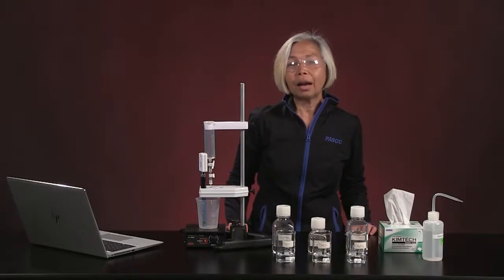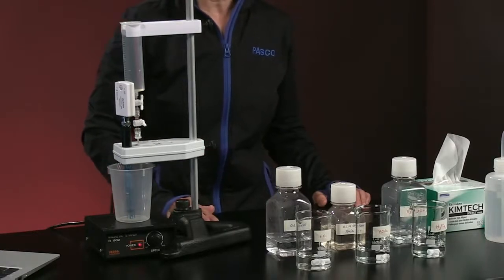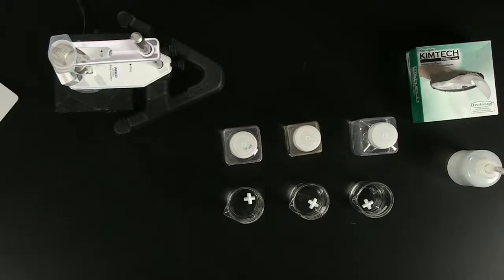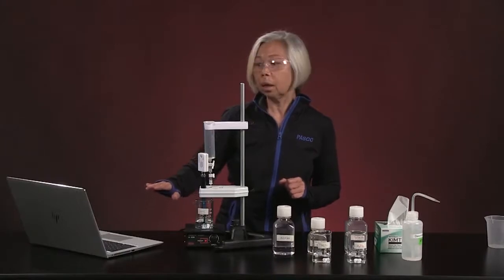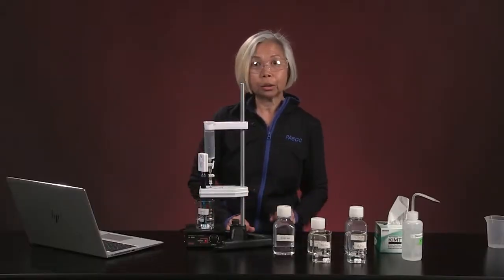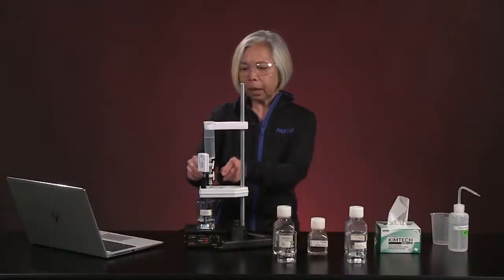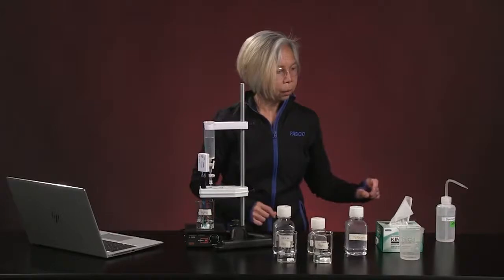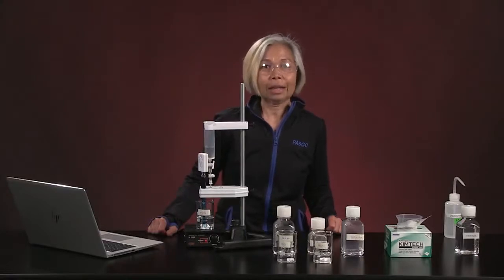化學實驗：酸鹼滴定(可開啟字幕)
PASCO遠距教學系列：酸鹼滴定是一個非常重要的實驗技術，除了能夠計算出未知酸鹼的濃度外，更重要的是透過滴定曲線的「當量點」，能夠幫助我們找出解離常數(Ka)。今天讓我們來觀察，不同的酸呈現出來的滴定曲線有什麼差異性?